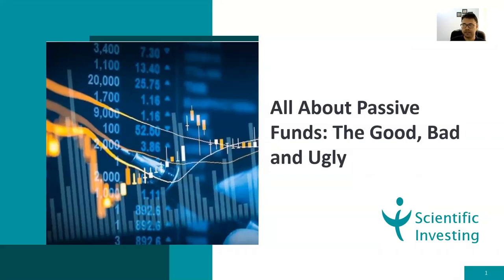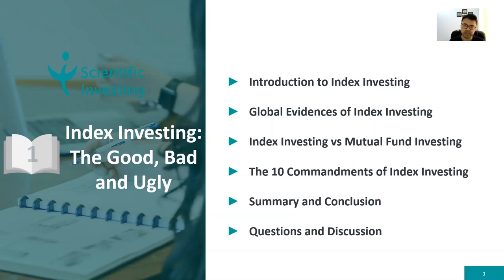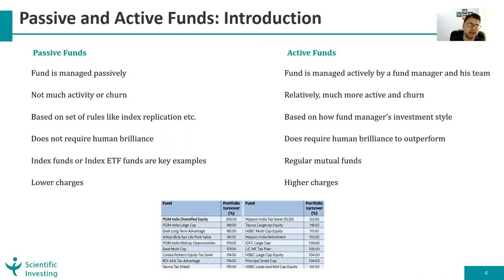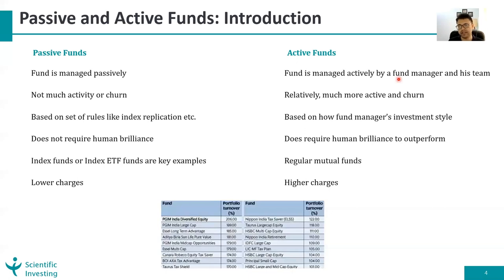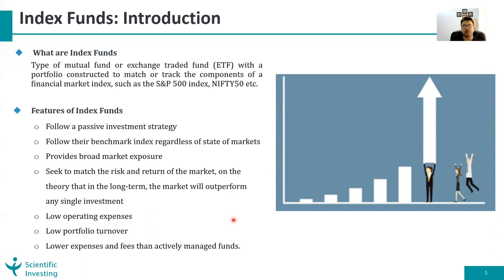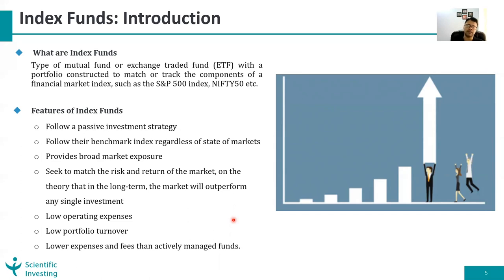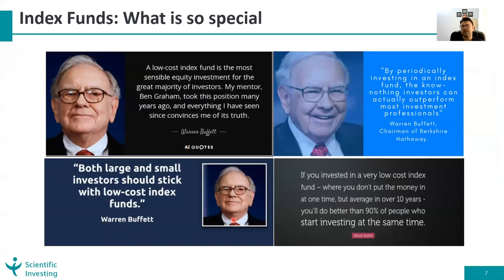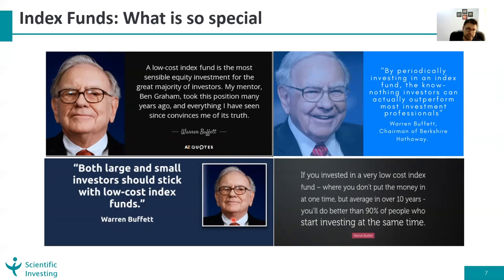Passive Investing, Index Funds and ETF Funds: The Good, Bad and The Ugly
This is first video in series of videos on passive vs active investing and respective funds, index funds, ETF funds etc. These are interesting topics for retail investors and author has tried to provide a non-biased view for educational purposes. Please note that we do not have any commercial association with any AMCs and views are only for education purposes.

Do comment and let us know if you liked the video or if any open questions.